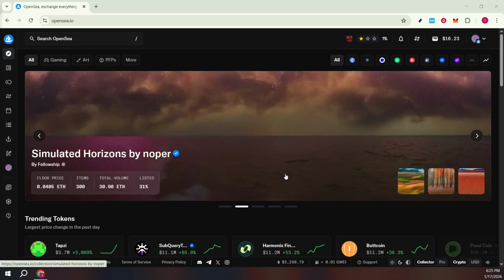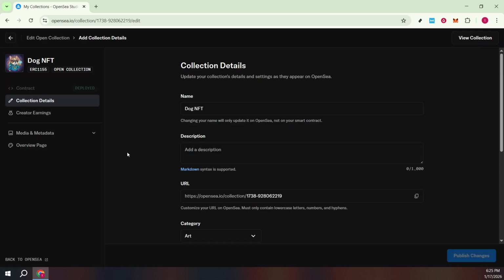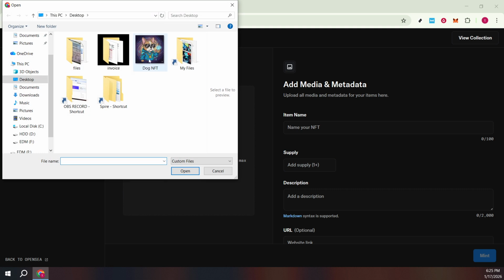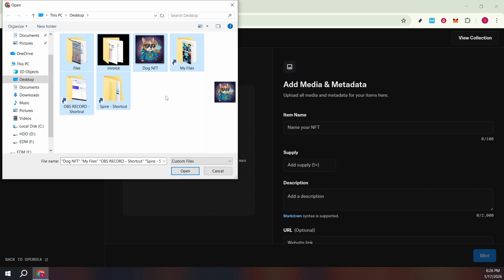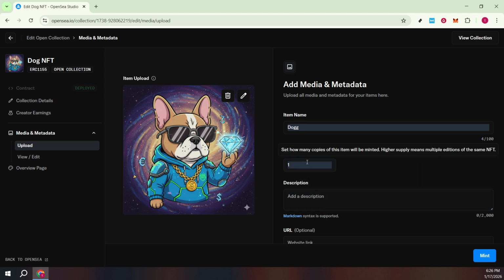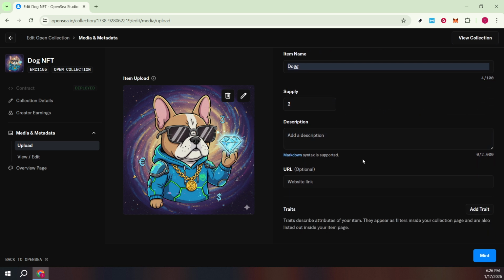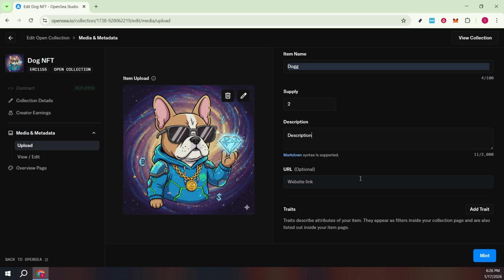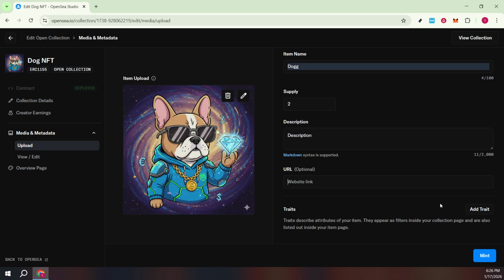How To Bulk Upload NFTs Into OpenSea [2026 Guide]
How To Bulk Upload NFTs Into OpenSea